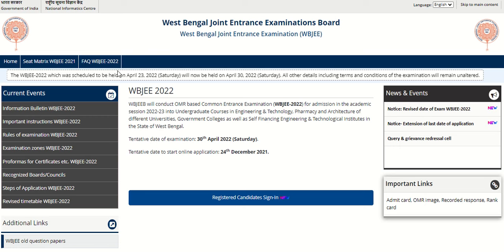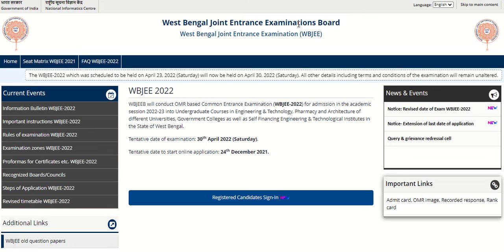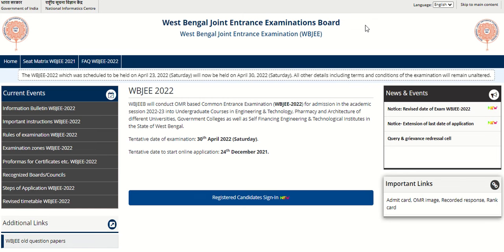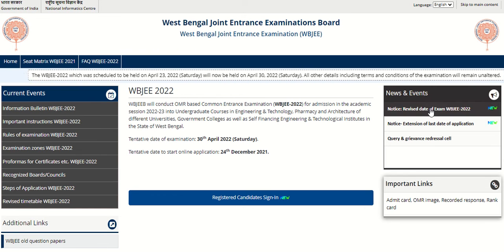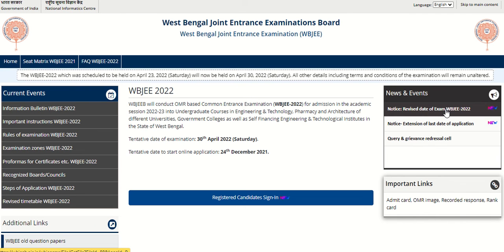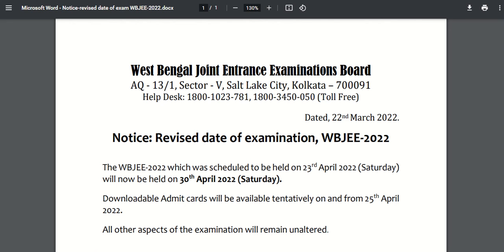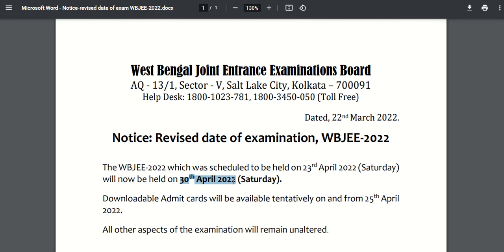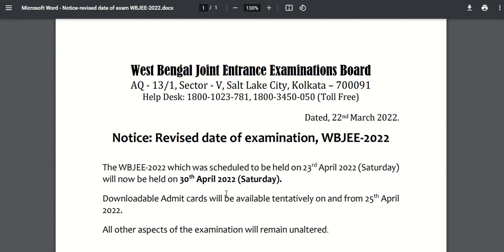WBJEE 2022 revised exam date and admit card release date | Official notice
WBJEE 2022 revised exam date and admit card release date have been announced officially. Check the video for complete details.

WBJEE 2022 revised exam date and admit card release date notice

Thanks!!